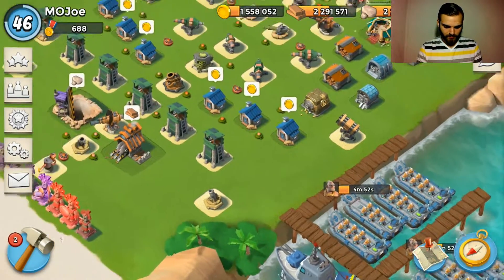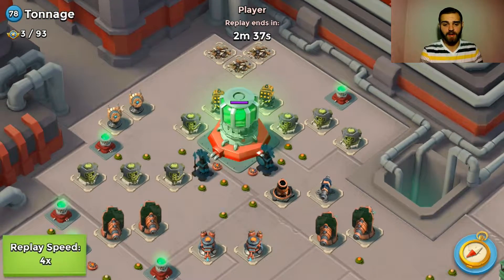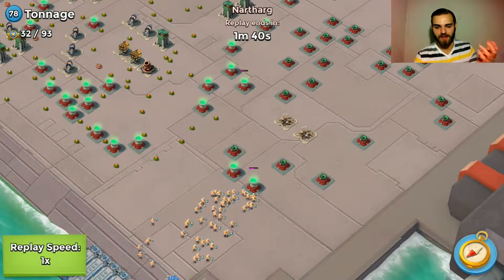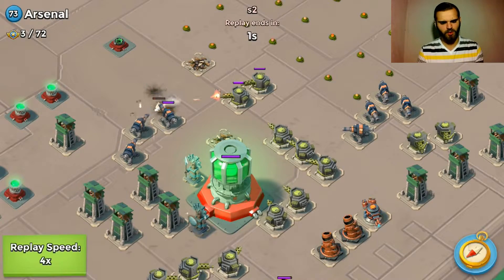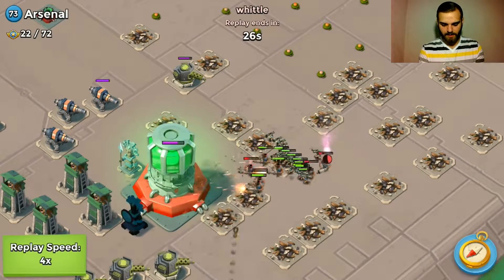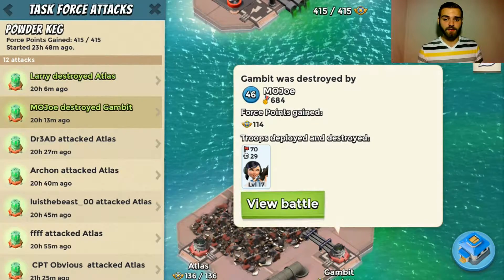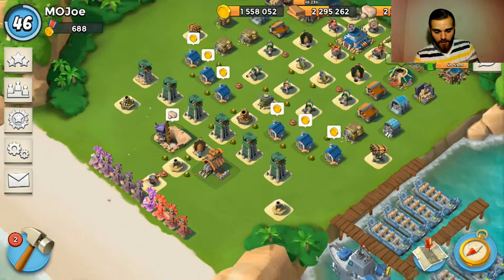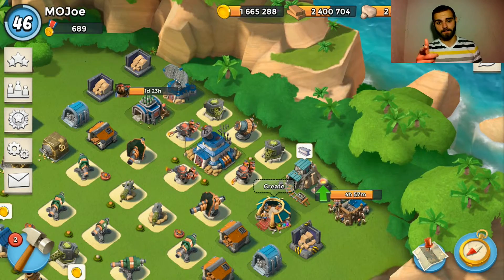Boom Beach - Operation Recap 4 - 25 member Powder Keg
Come join the force!
   -Info...
-Sanctioned
   -Requirements
-HQ14 (preferrably 16+ though)
-L40 (ish) (may make an exception if you have good statues or are an offense-oriented player)